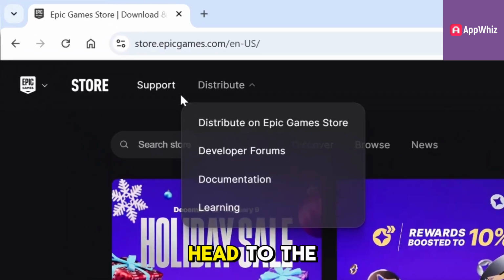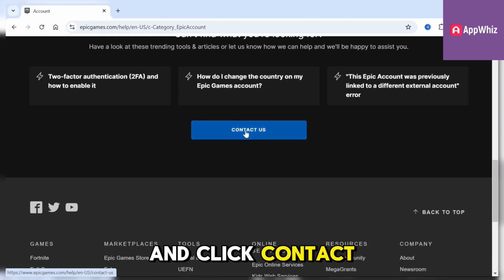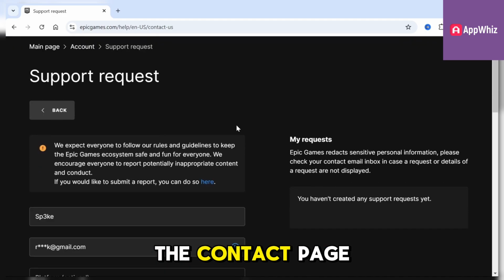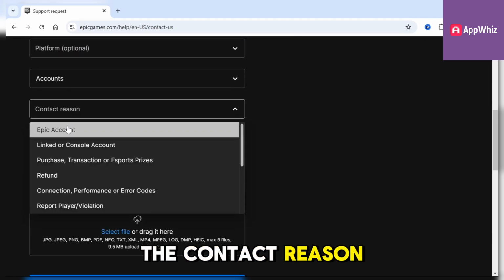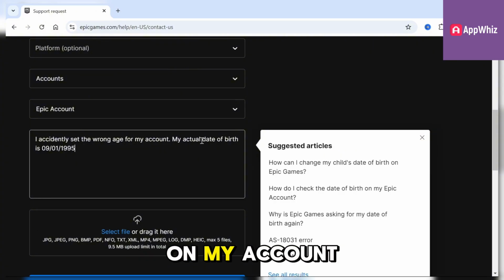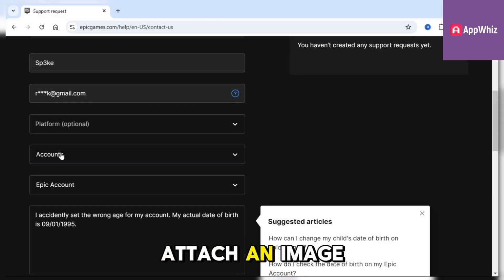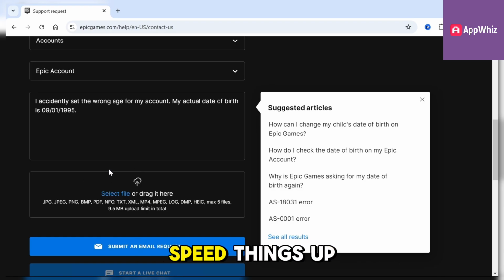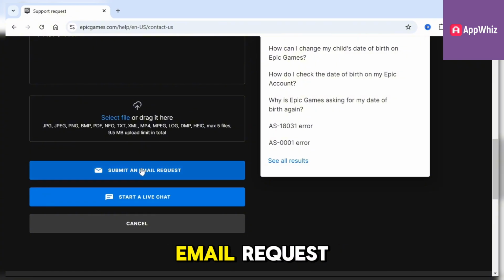How to Fix Wrong Age on Epic Games Account (2025)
Need to change your age on your Epic Games account?
In this video, I’ll show you how to update or correct your date of birth on Epic Games, step by step, using the official Epic Games support method.

Epic Games does not allow users to change their age directly from account settings. However, there is a reliable way to request an age correction through Epic Games support — and I’ll walk you through the exact process.

✅ What you’ll learn in this tutorial:

How to change your age on Epic Games safely

Where to contact Epic Games support

What to write in the support request

How to speed up the age verification process

How long Epic Games usually takes to respond

📌 Important notes:

This method works for Fortnite, Rocket League, Fall Guys, and all Epic Games accounts

You may be asked to verify your age with an ID

Responses usually arrive within 1–3 business days

If you entered the wrong age by mistake or need to remove age restrictions, this guide will help you do it the correct and official way.

⏱️Chapters

00:00 – Sign In to Your Epic Games Account
Log into epicgames.com and access account support.

00:30 – Contact Epic Games to Change Your Age
Fill out the support form with your correct date of birth.

01:10 – Submit Request & Verify Your Age
Send the request and wait for Epic Games’ response.

💬 Comment if Epic Games already replied to you